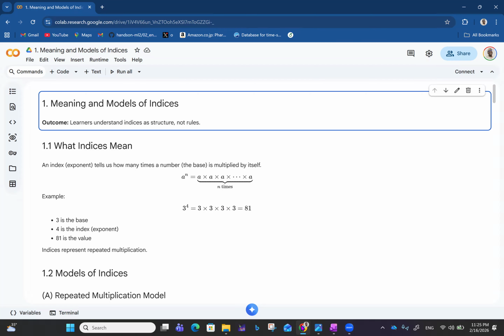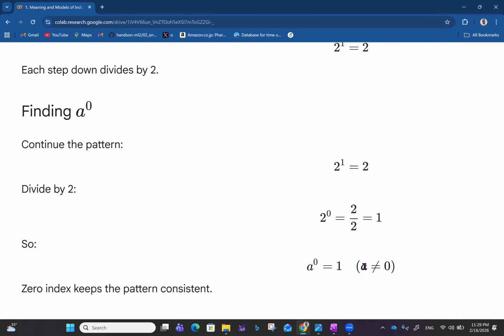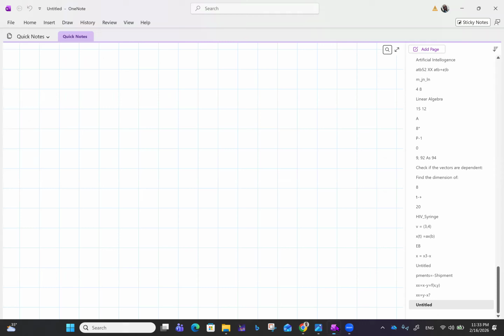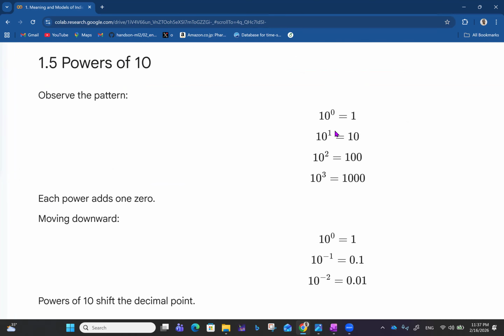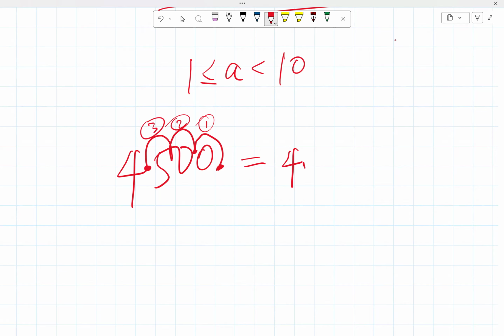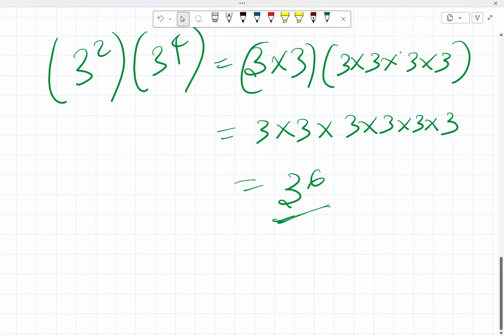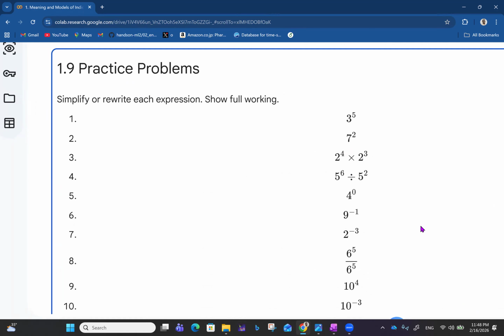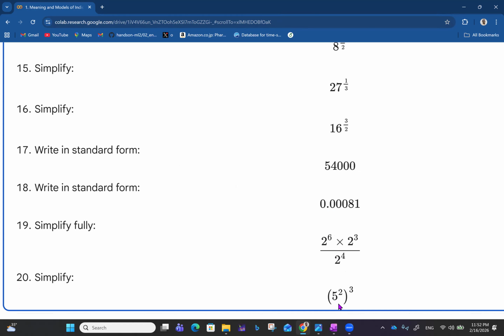1. Meaning and Models of Indices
In this lesson, we explore the meaning and models of indices so learners understand exponents as structure rather than memorized rules.

The video builds the concept from repeated multiplication, develops zero and negative indices using pattern reasoning, previews fractional indices as roots, introduces powers of ten and standard form, and shows how to rewrite expressions in index notation through clear worked examples.

This comprehensive and systematic approach strengthens conceptual understanding, pattern recognition, and algebraic fluency, making it ideal for middle school, high school, and foundational algebra students.